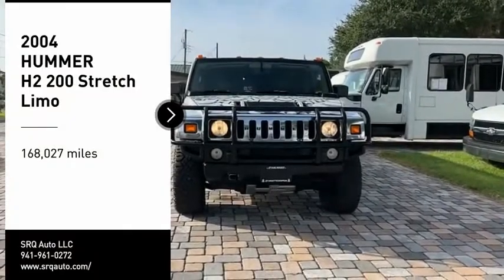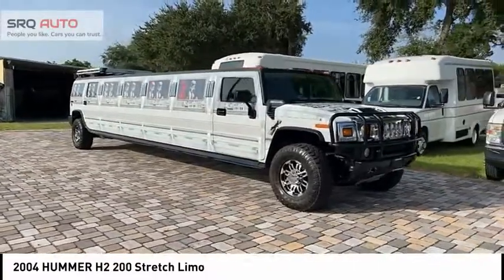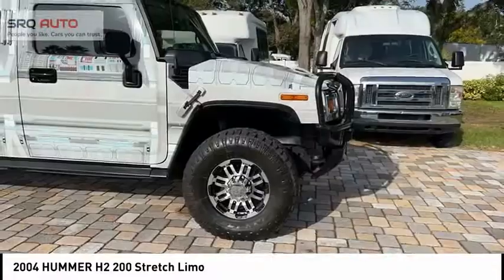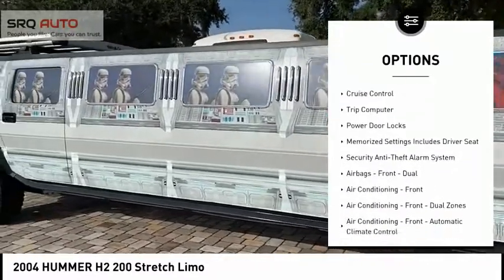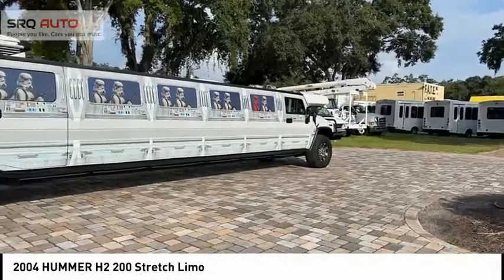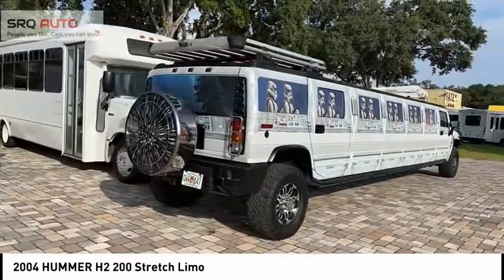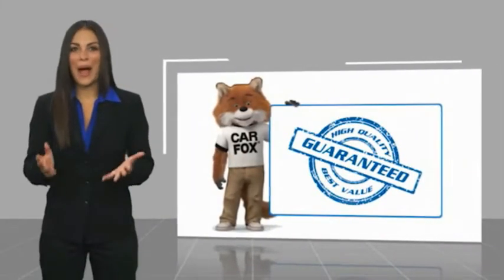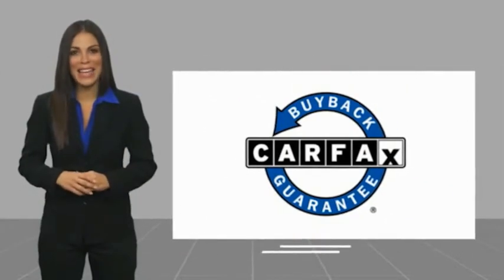2004 HUMMER H2 M0286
2004 HUMMER H2 200 Stretch Limo

Hummer H2 200 inch stretch Limo with a Star Wars Theme wrap completed 2021! Mind blowing Magic Mirror 60 inch screen ) with built in WIFI for a one of a kind experience.  Full color changing running lights, ice cold A/C front and rear, ack up camera and high tech storage racks. This limo runs and drives excellent and has been set up to turn heads and have fun!